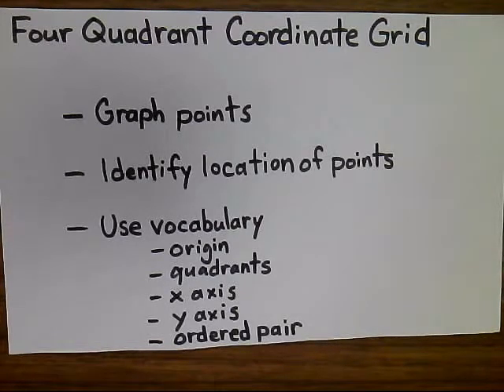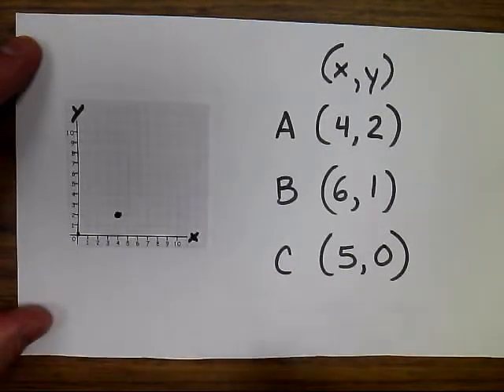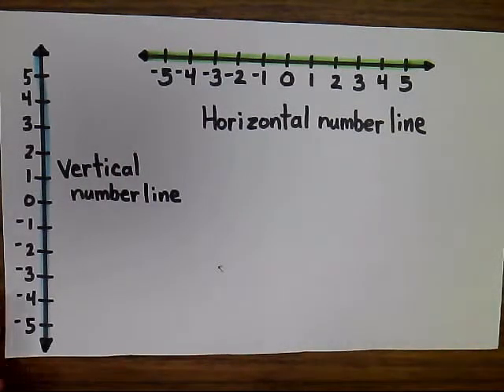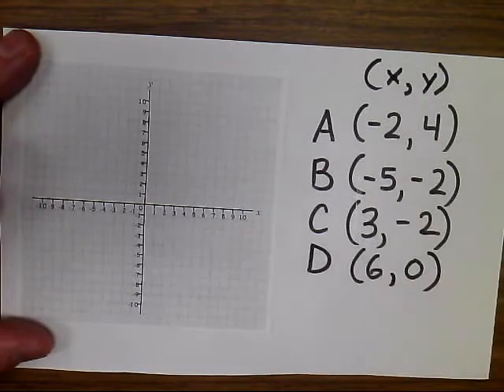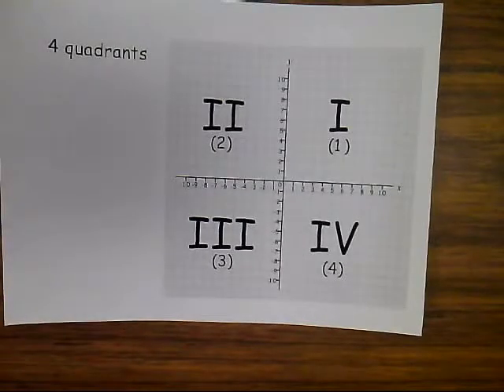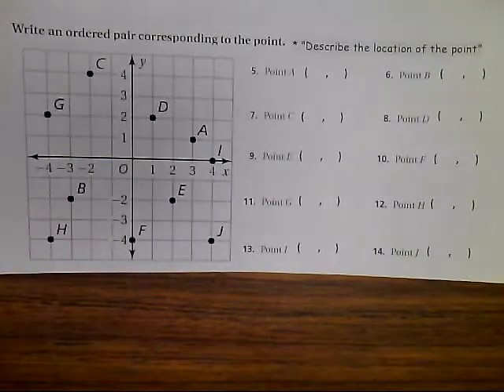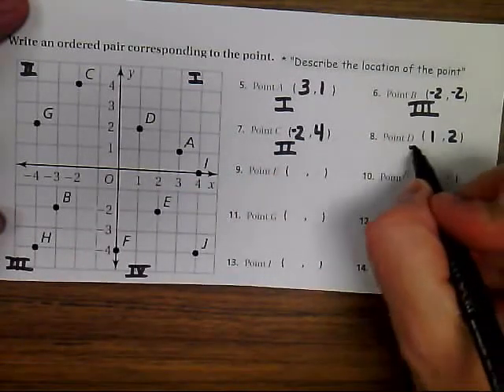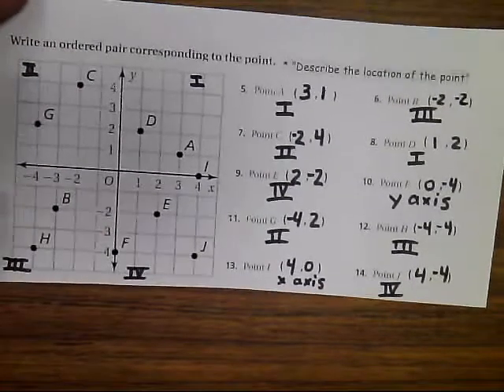Four Quadrant Coordinate Grid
Students can see how to graph points, identify which axis or in which quadrant points are located, and learn key vocabulary used when graphing points on a coordinate grid.